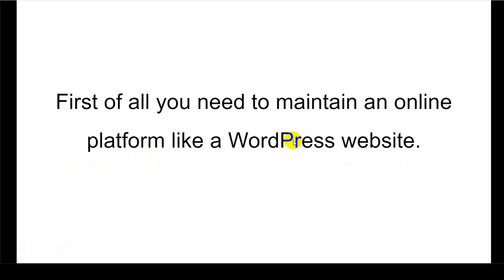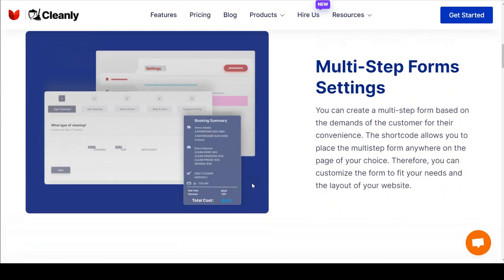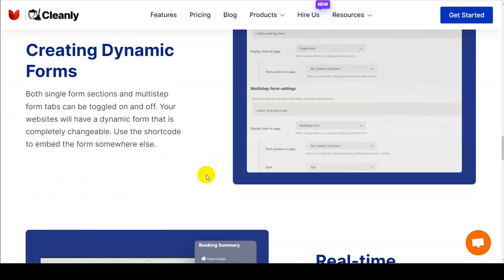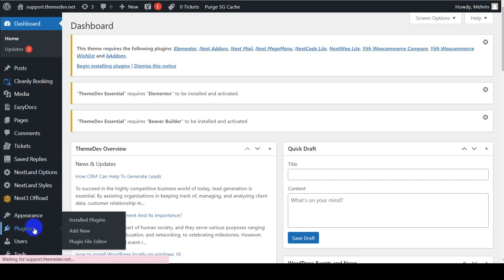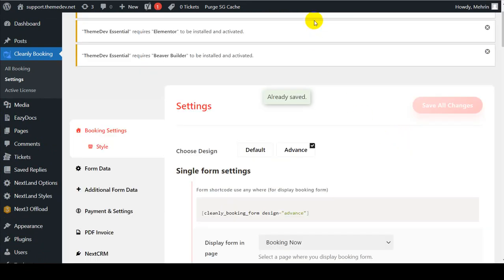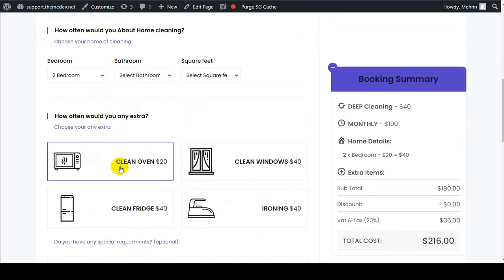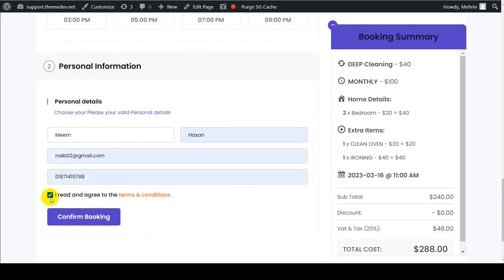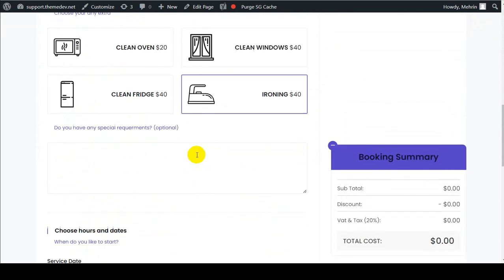How to run a successful cleaning service booking company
Cleanly is the most effective WordPress cleaning service booking plugin for online booking, scheduling, customization, and automation. This amazing WordPress cleaning service booking plugin offers complete reservation forms and payment methods, which increase flexibility and enhance customer service.

If you are thinking about starting a cleaning service booking company, or if you are already running one, I hope you will find this video helpful.

Here are some additional tips that you may find helpful:

Make sure you have a strong online presence. This includes having a well-designed website and being active on social media.
Offer a variety of cleaning services to appeal to a wider range of customers.
Provide excellent customer service. This is essential for building a loyal customer base.
Invest in quality cleaning supplies and equipment. This will help you provide a high-quality cleaning service.
Be organized and efficient. This will help you run your business smoothly and efficiently.
Be patient and persistent. It takes time to build a successful cleaning service booking company.
I hope these tips help you on your journey to starting or running a successful cleaning service booking company.